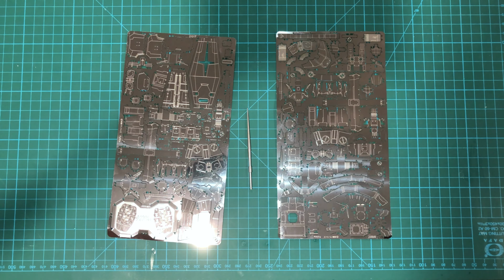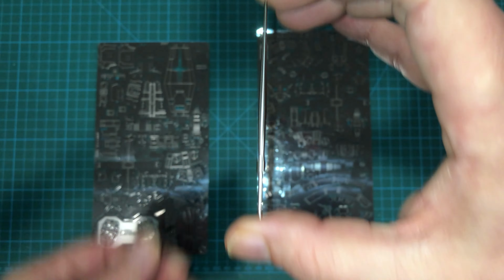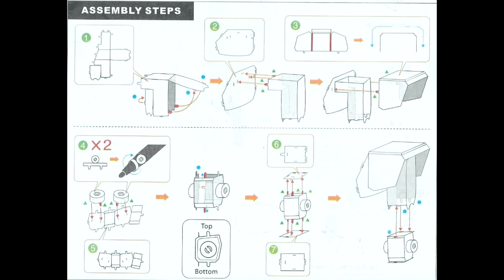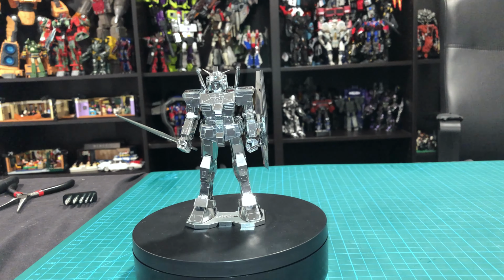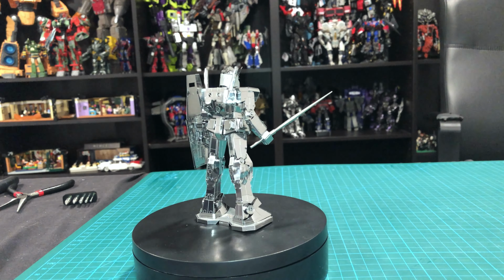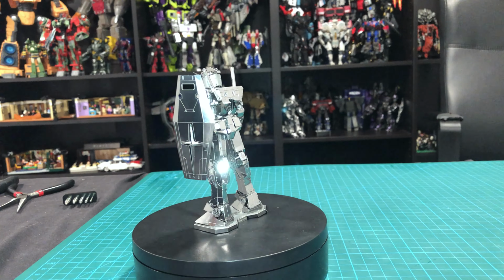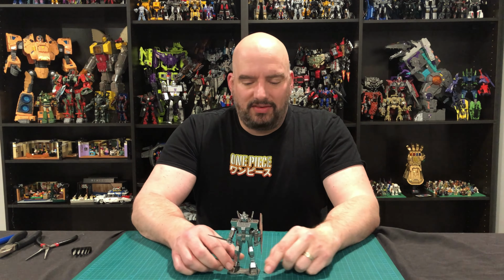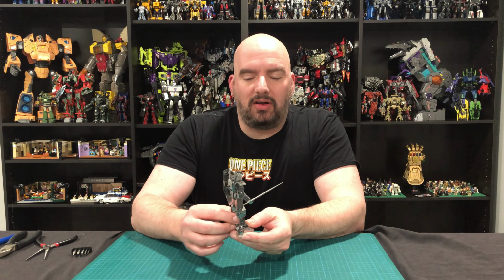Metal Earth RX-78-2 Gundam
I continue the Metal Earth series with the RX-78-2 Gundam!  An excellent piece that, for the most part, doesn't strain my patience and ends up with an nice model for any collection!